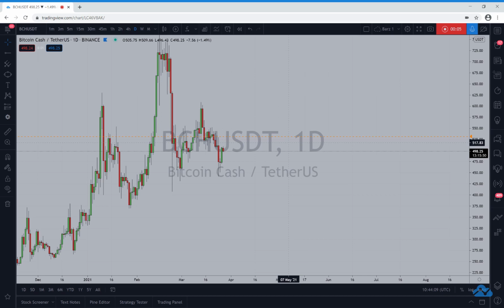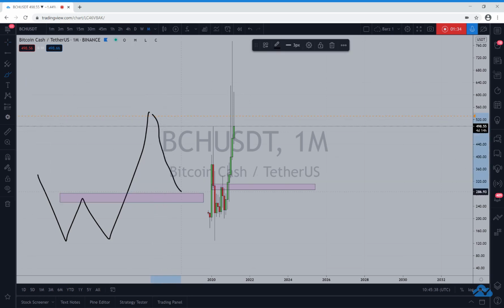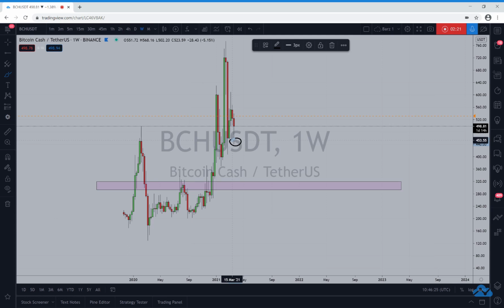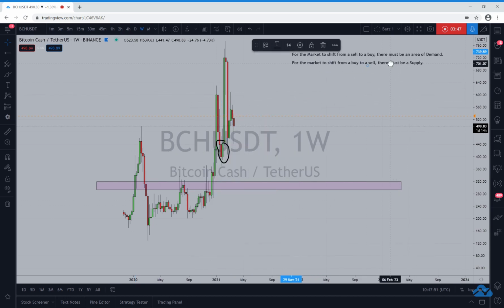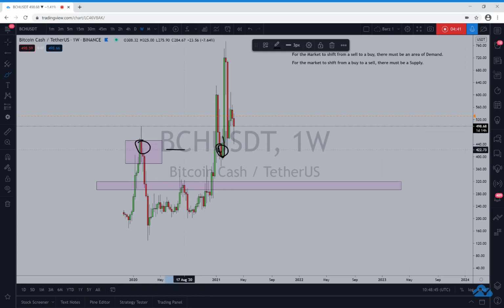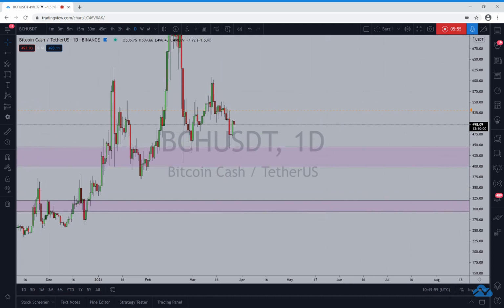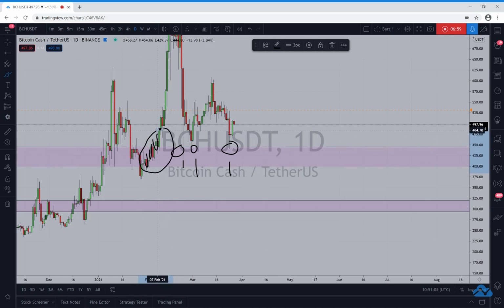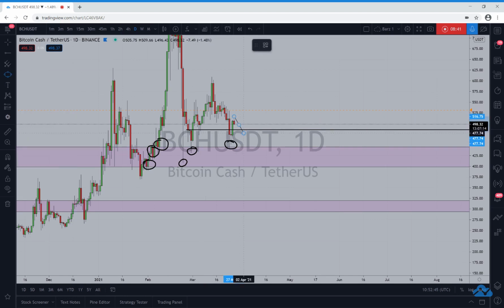BITCOIN CASH FULL BREAKDOWN. ARE THE BULLS BACK????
Hello Traders, This is my Full Breakdown on this Pair. Price is Bullish on the Monthly Timeframe, however we are still in a bearish Environment on the Weekly and Daily Timeframe. This Analysis explains how SUPPLY AND DEMAND Works as well as how you can apply it to your Trading.